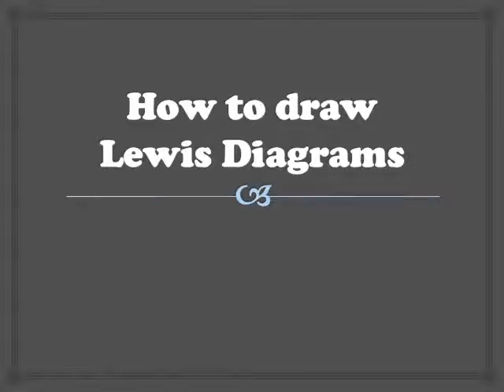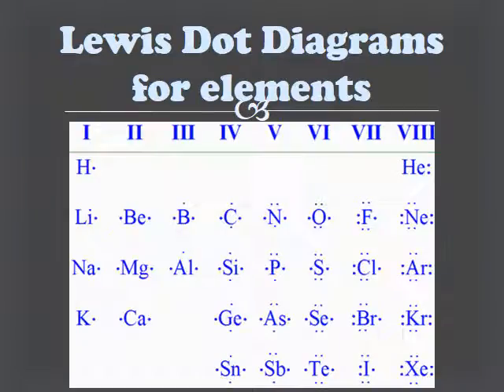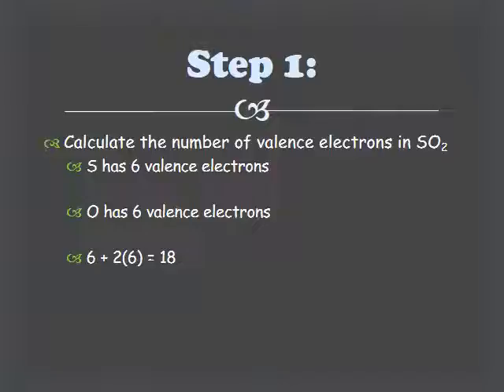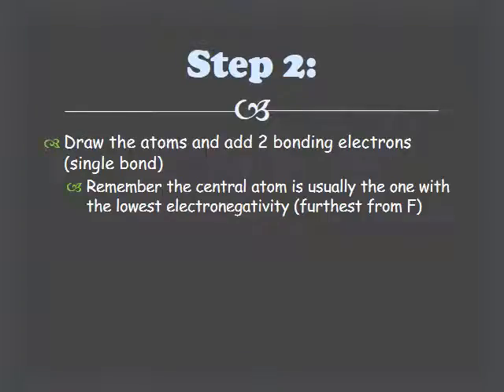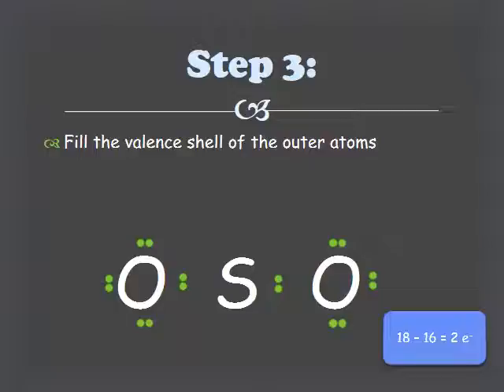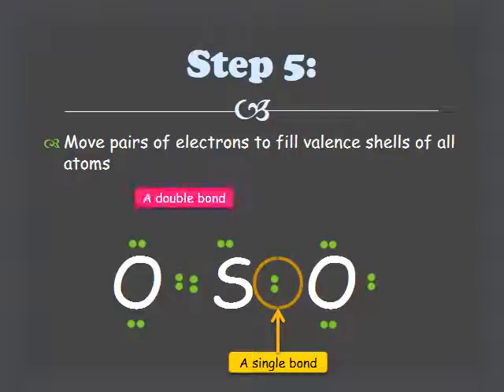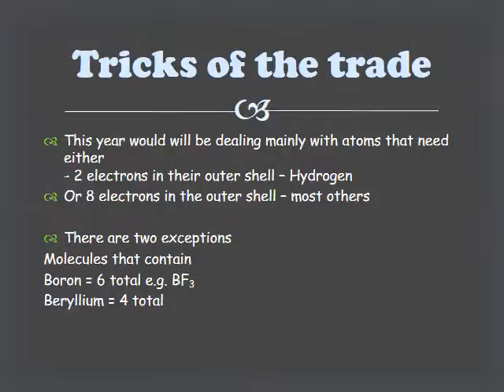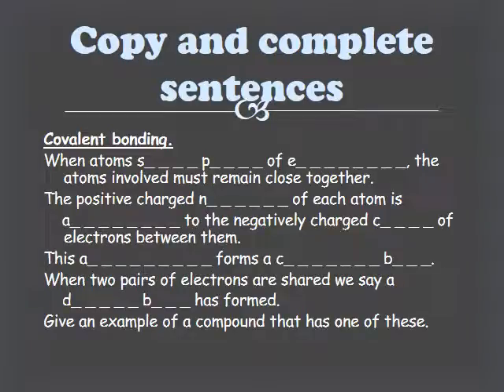2 How to draw Lewis Diagrams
Lesson in senior chemistry on how to create Lewis dot diagrams